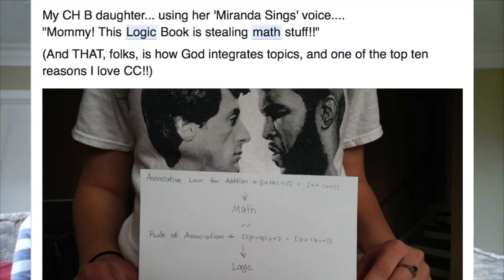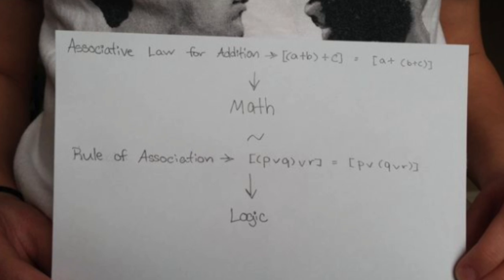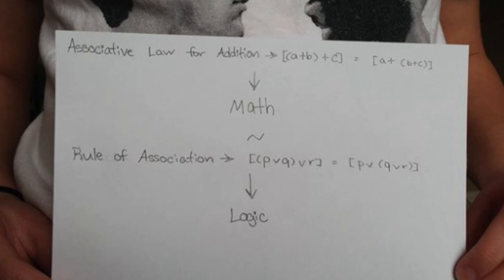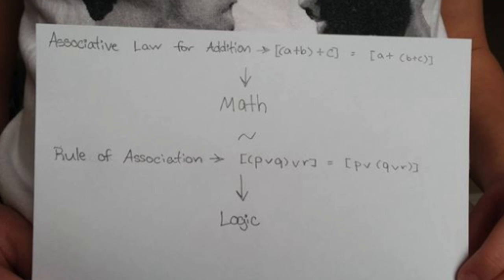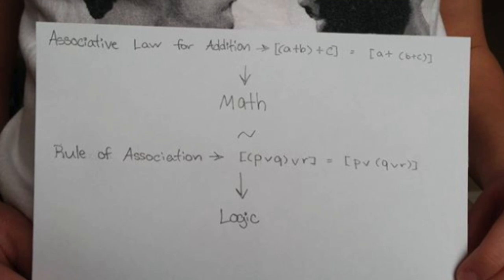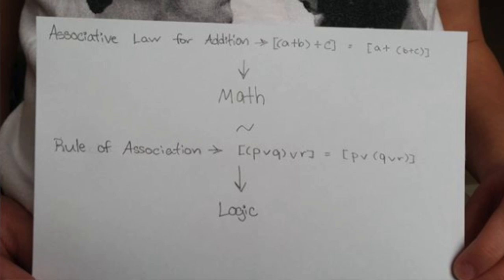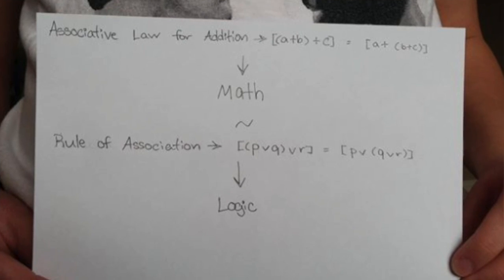Connection Between Math & Logic? (CC's Jr. High 8th Grade Challenge Level)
More Classical Conversations Connected - Video Tutorials, Forums, Downloads and more (free and subscription tiers)